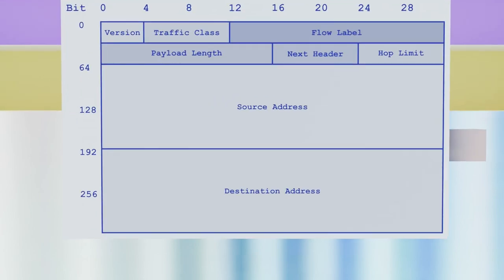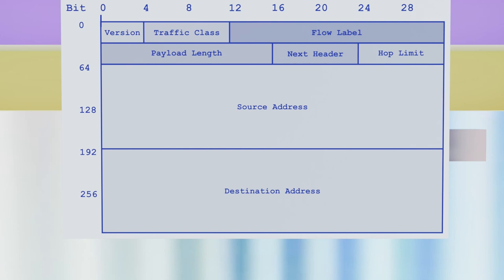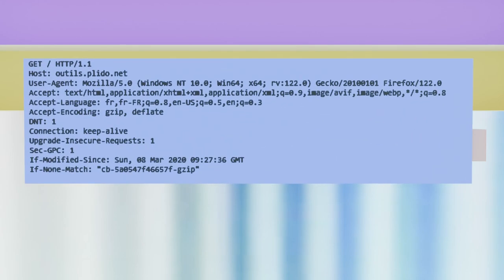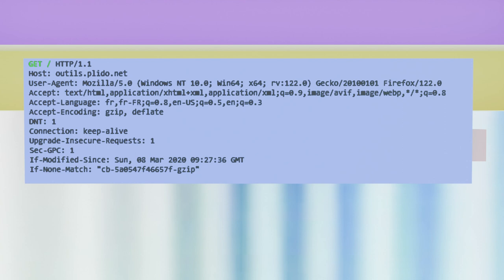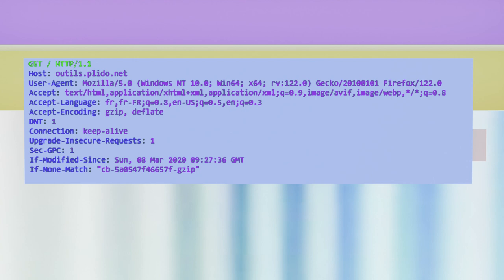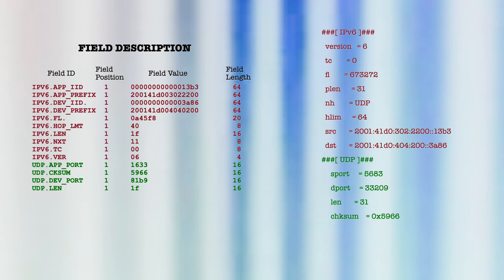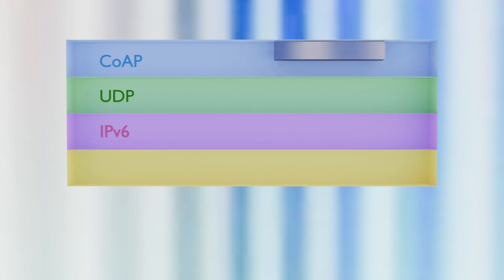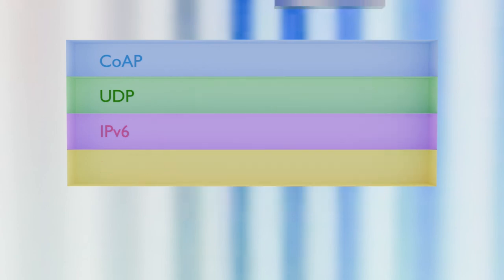Understand Header 🔋The SCHC SCHOOL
Understanding header structures is key for SCHC compression. Protocols add headers with fields to data for network communication. IPv6 has rigid header format, HTTP uses flexible named options.
IETF's IoT protocol stack has CoAP over UDP over IPv6.

00:00 Introduction to Headers
00:50 IPv6 Header fields
01:30 HTTP variable size fields
02:14 SCHC Field Description
02:40 IoT protocols stack